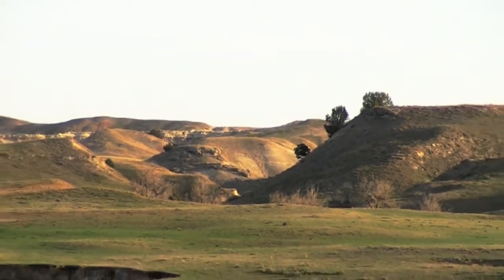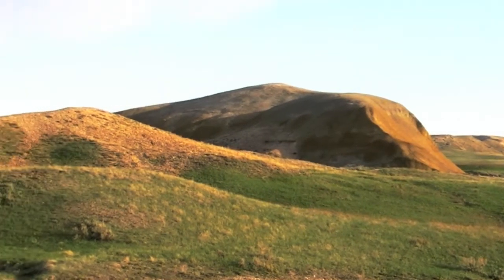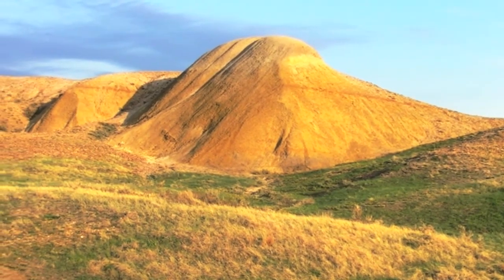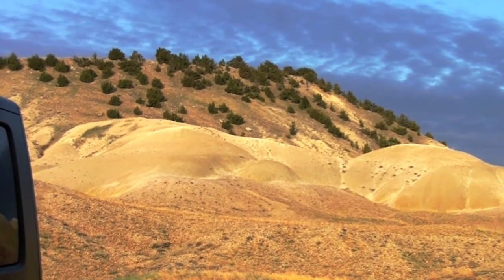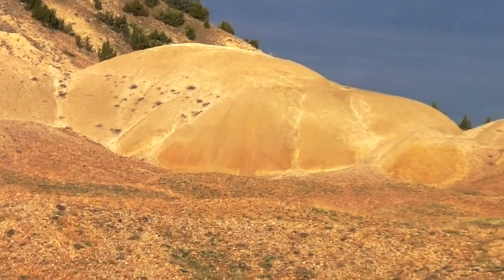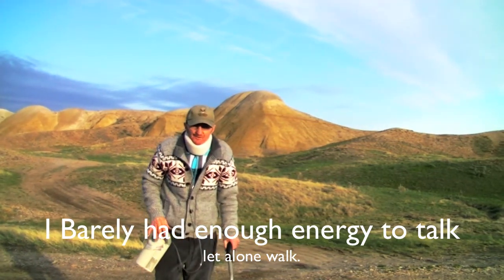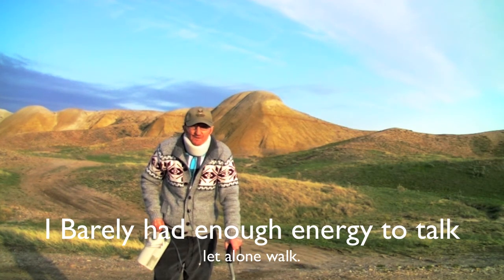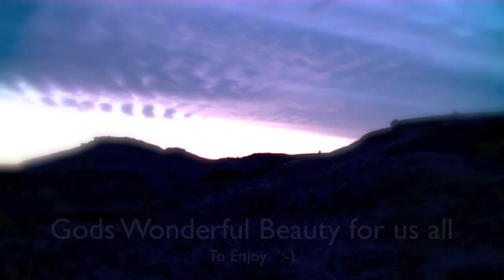Grandma Kerns Agate Beds Visit 2 - Indian Flute Music by Michael L Dungan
MORNING SUN RISING - Original - Michael L. Dungan
Music, Filming, & Editing By: Michael L. Dungan
Native Indian Flute used for my music.  MoreBelow

I was in the Hospital a month after this video for Major repairs on my neck from top to bottom damage was repaired as well metal screws & Rods made of the Space metals used for our Space Ships. Its was a very tough operation as I was nearing the realm of end stage COPD of my lungs and their was a chance I might not recover after surgery. They found more damage then what they suspected by imagery testing and so it went from 3 hrs to 7 hours surgery.
I have been since not able to so freely get out and do filming as I wised to except a few at Majestic Mountain near my Home in South Dakota just across from I - 90. Later I could not leave my hospital bed except to go to the bathroom in my home. Its now been well over 3 years since the surgery and each day I ask God for more time. I am now nearing 62 years old. I loved doing the filming and making the video's with Godly singers to mix the best of both together for others to enjoy.
With Hugs of Gods love, Michael

This was filmed on the 11th of may 2013 at Grandma Kerns Agate beds, South Dakota.
This was originally going to be called: MORNING SUN RISING AT GRANDMA KERNS.

I was schedualled for a neck surgery on the 27th June 13 and so this was my last outing prior.
It was worse then they thought it to be and it took 7 hours and metal rods & screws & other work.
I came out with more damage to nerves, but more better as to the Metal rods & Screws holding my neck upright again. Today in 2016 I suffer a great deal from two nerves damaged. The one to the right hand is tolerable but the one going up into the Brian stem is HAUNTING !
American Indian Traditional Flute Used in this video for the music:
E minor #20 of 2012 Made by Butch Hall :-)

Time lapse filming, other filming, photography works Music, Nature sounds & Editing
By:  Michael L. Dungan

A portion of the sun rising in this video was first used to help create a video working with Another
awesome Musical Artist . Most of the whole trip has been shared in this video that was not seen in the above mentioned as this is a longer film and allows me to share the trip with every one in more detail.

I hope every one enjoys it :-) Many Blessings from Gods love from Above.
& Many Blessing's to All Through Jesus Christ & Gods love from Above :-)
Most Fervently, Michael
1BlueSarRising